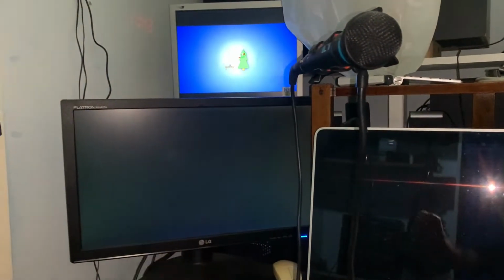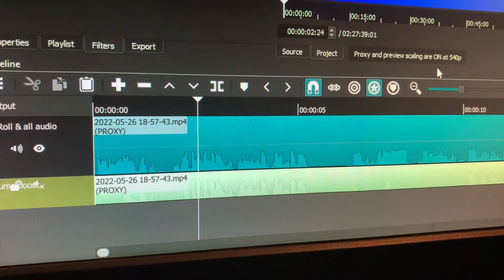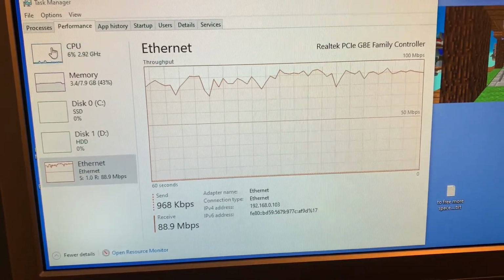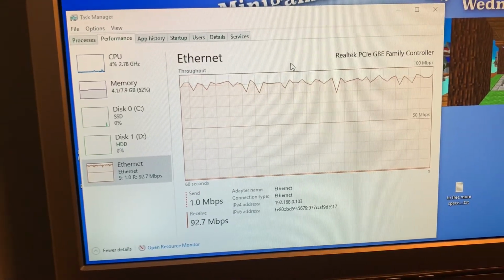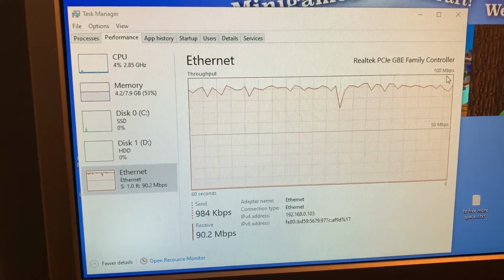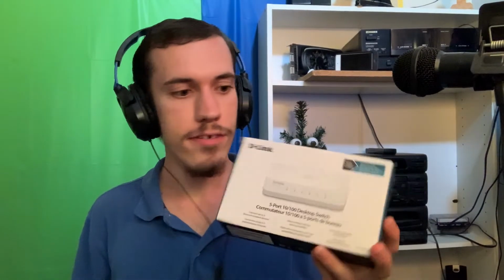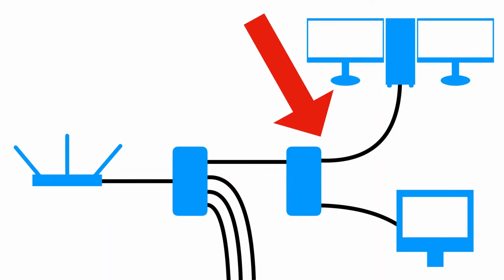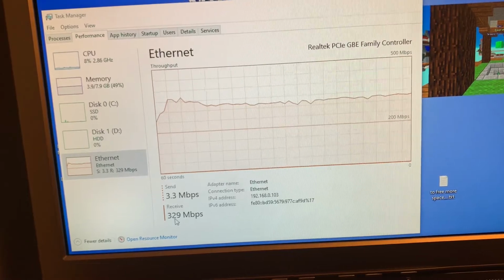Troubleshooting Slow Editing Software: Tips for a Smooth Workflow - How to Fix Shotcut Lag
When video editing is really laggy and slow it can waste a lot of time. Let's troubleshoot & speed it up! Today we're specifically looking at how to fix Shotcut lag, but these tips should be helpful for any editing software.

My mission is to help you make video, livestream, or do gaming on an ultra-small budget.

Timestamps:
00:00 Introduction
00:36 The Problem
05:11 Troubleshooting Process Begins
06:58 USB-2 explained
07:39 HDD (spinning-disk hard drive) explained
08:40 Gigabit Ethernet VS Internet explained
09:39 Home (LAN) network explained
10:13 NAS (Network Attached Storage) explained
10:35 Editing via LAN explained
10:58 Megabits VS Megabytes explained
12:18 "Ethernet Switch" explained. So what's the problem?
16:21 Results after troubleshooting